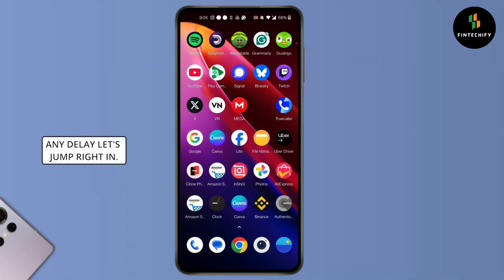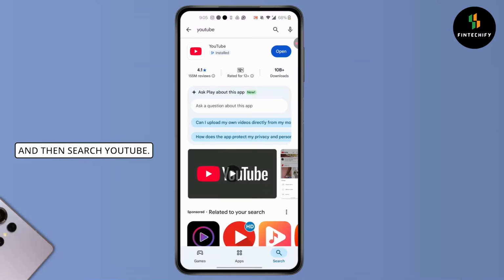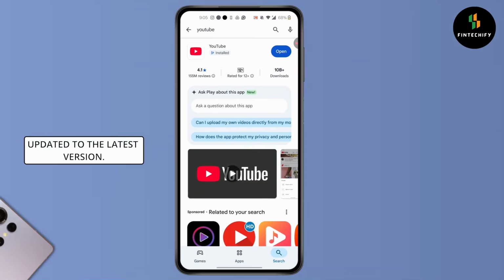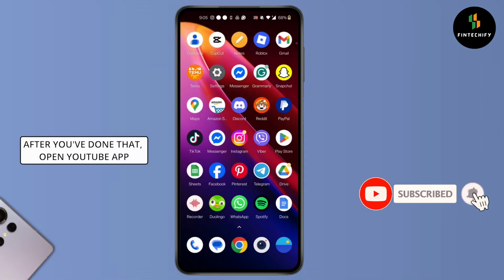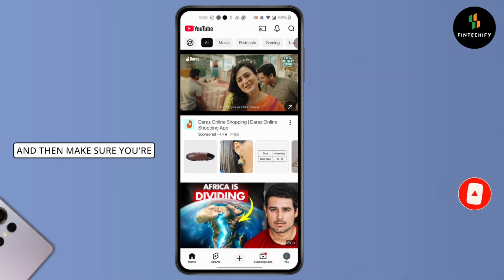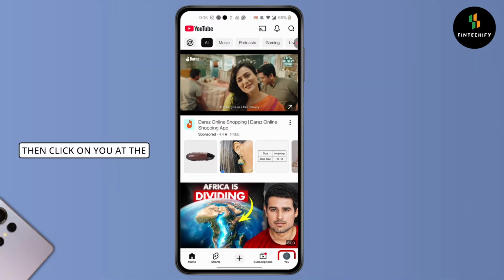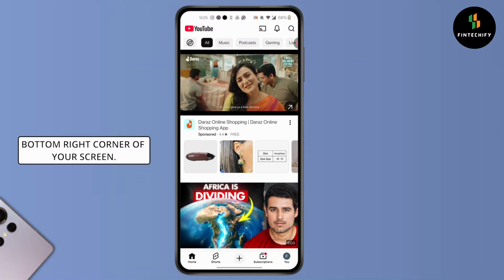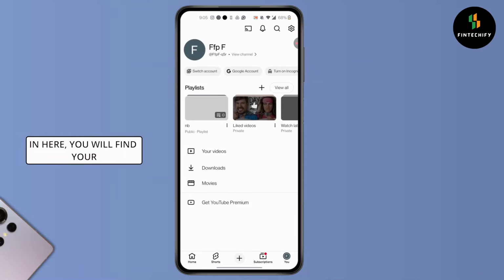How To See Your YouTube Wrapped 2025 |YouTube Recap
Welcome to our step-by-step guide on "How To See Your YouTube Wrapped 2025 _ YouTube Recap"! If your YouTube Recap is not showing up or you don’t know where to find your 2025 Wrapped, this video is for you. We’ll show you how to see your YouTube Recap 2025, how to check your yearly watch summary, and how to access your personalized YouTube stats. Whether you're using the YouTube app or YouTube Music, these simple steps will help you view your highlights, top videos, top creators, and your full year-in-review experience.

In this video, we will show:

How to see your YouTube Wrapped 2025

How to find YouTube Recap 2025 on the app

How to fix YouTube Recap not showing

How to see YouTube yearly stats

How to view YouTube watch summary 2025

How to access your YouTube year-in-review